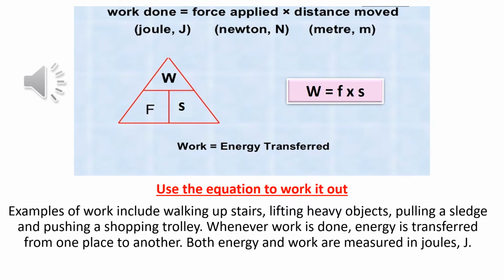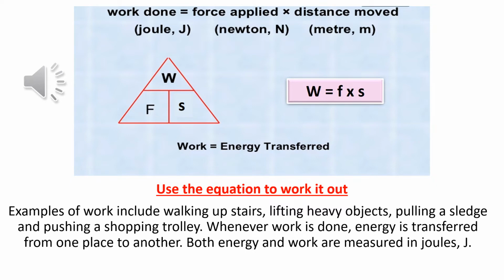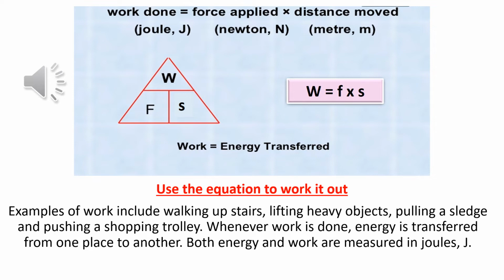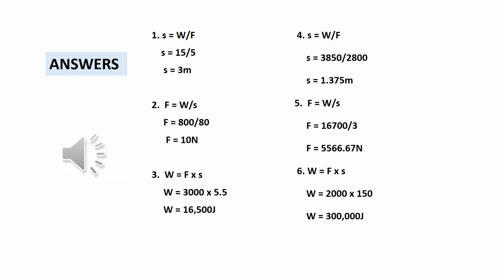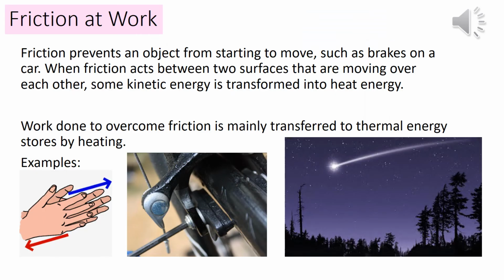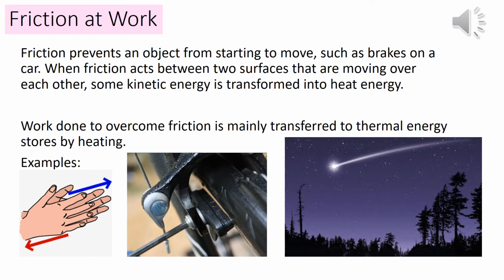Knole Academy | Science | Mis K Nixon | Year 10 | Lesson 3 Energy & Work